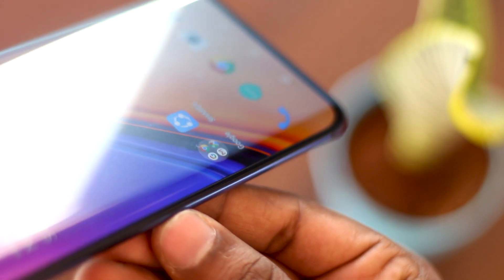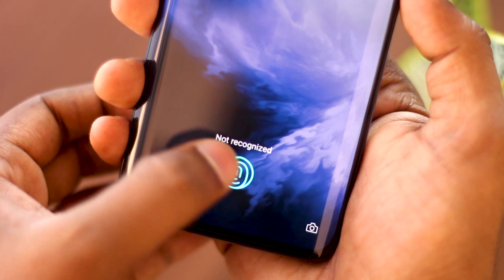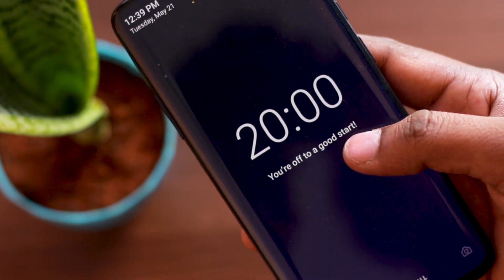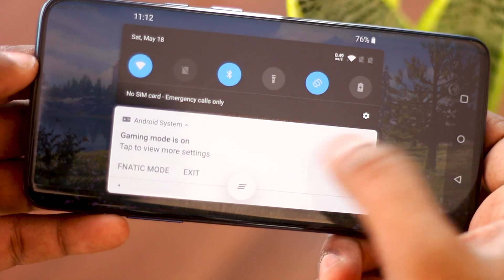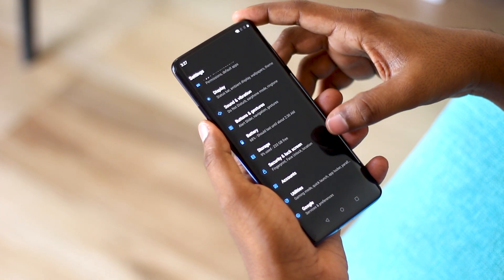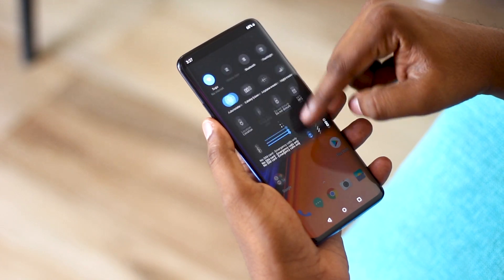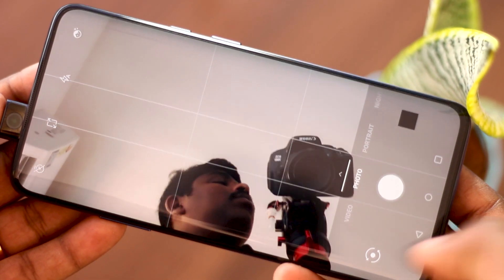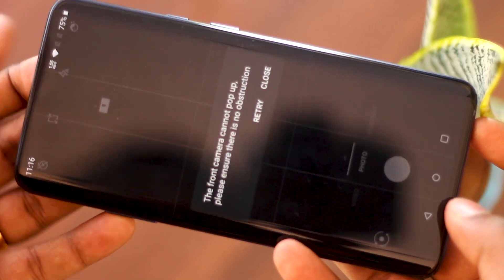Top 7 Highlight Features in ONEPLUS 7 PRO in ENGLISH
This video shown about oneplus 7 pro 7 features. we cover most of highlighted features. Definitely you would like these features in OnePlus 7 pro packed with Oxygen Rom.

OnePlus 7 Pro